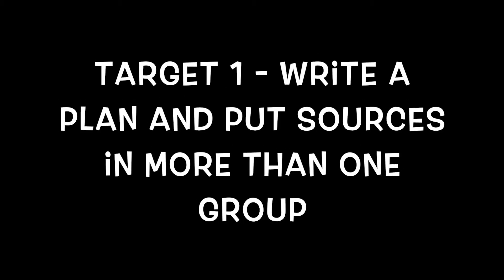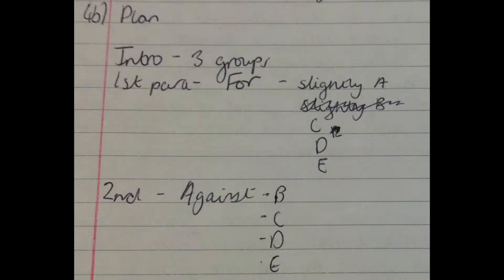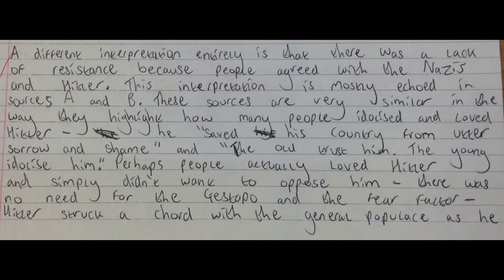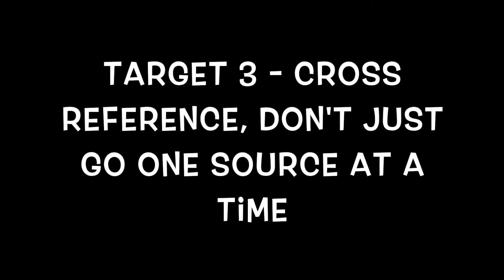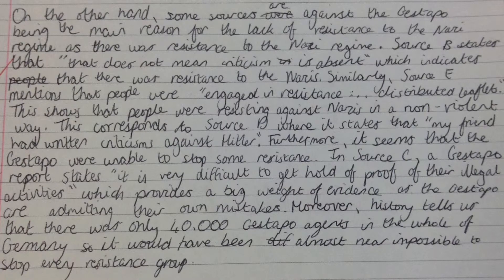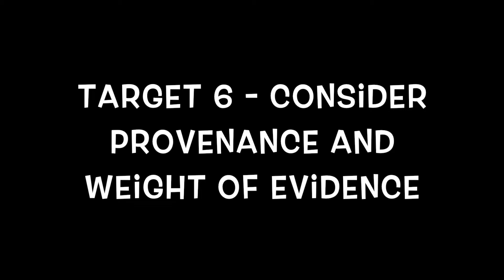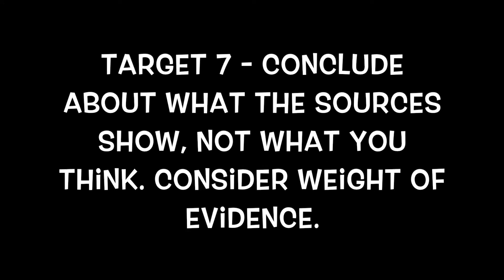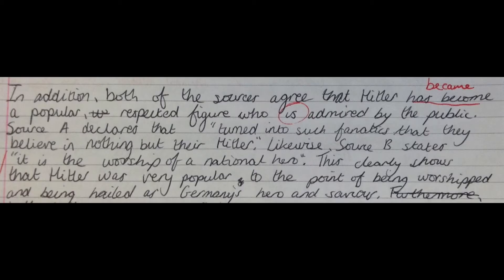German Dictatorships Qb Targets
This video is about German Dictatorships Qa Targets